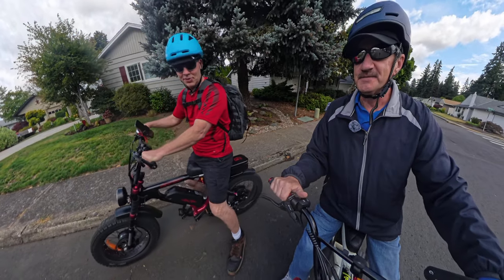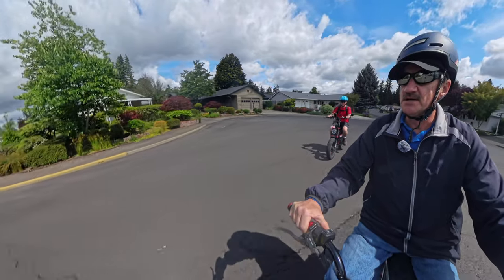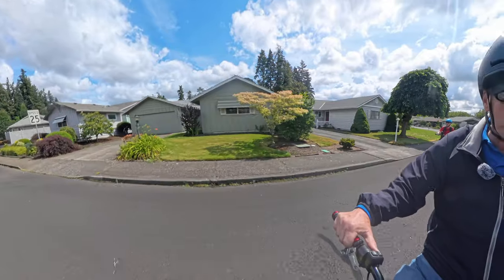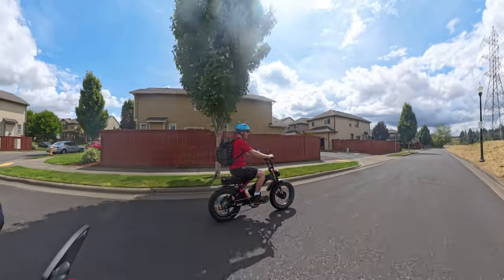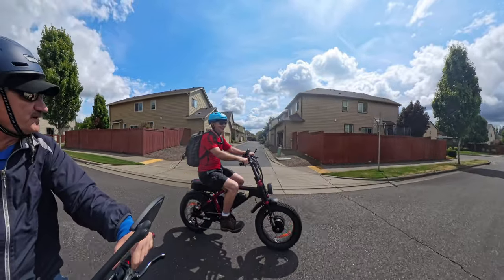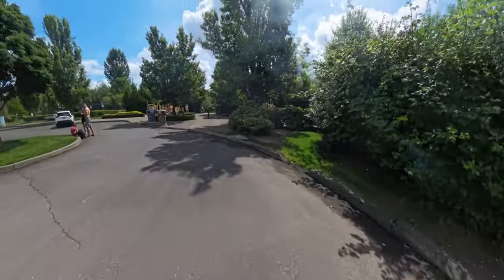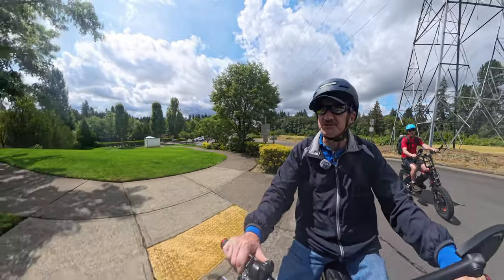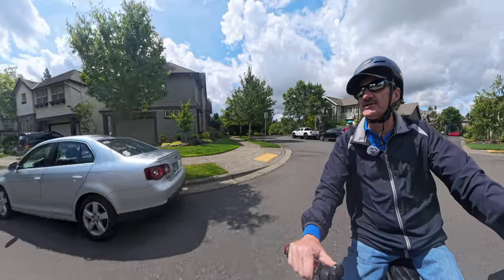New Insta360 X4 Awesome Views Test Video Ride!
My Friend Keith Joins Me As We Ride Around Testing The New Insta360 X4 Camera (4k 360 Video) - Riding The Ariel Rider Grizzly And Lyric Graffiti E-bikes